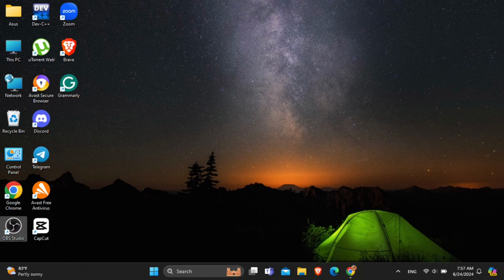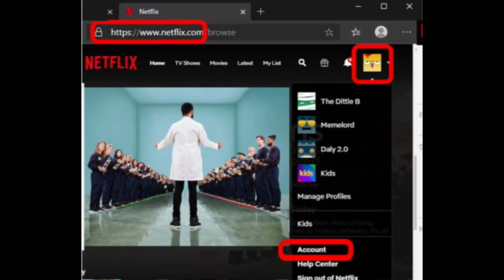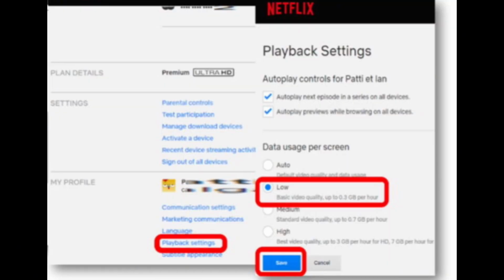How to Change Quality in Netflix?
Curious about how to adjust the video quality on Netflix in 2024? This tutorial provides a step-by-step guide on how to change the streaming quality settings on Netflix. Learn how to optimize your viewing experience by adjusting video resolution based on your internet connection and device capabilities.

In this tutorial:
0:00 - Introduction
0:15 - How to Change Quality in Netflix (2024 Guide)

Discover how to easily change the video quality settings on Netflix to enjoy smoother streaming and better picture clarity with this practical guide. Follow these steps to customize your Netflix viewing experience according to your preferences.

Adjust your Netflix streaming quality today with this comprehensive tutorial!